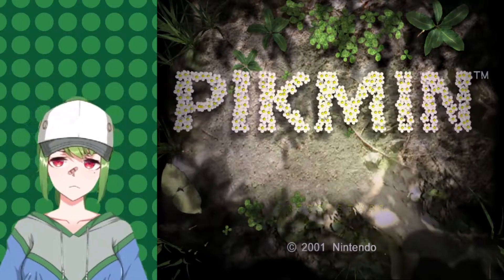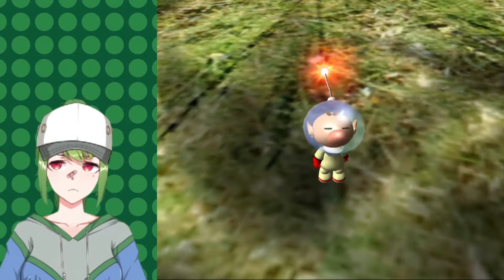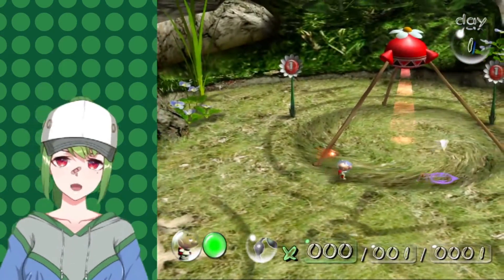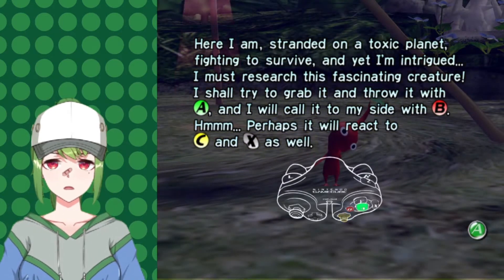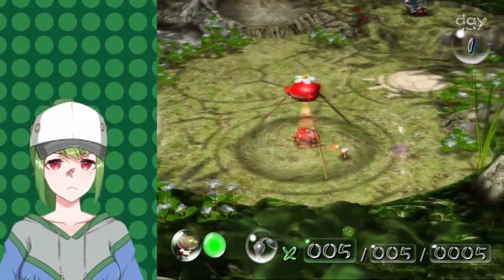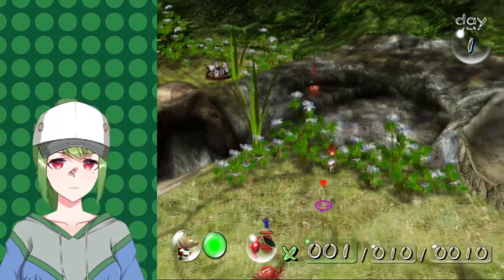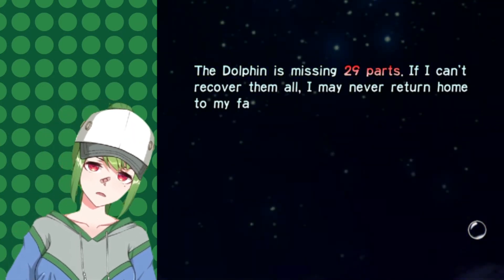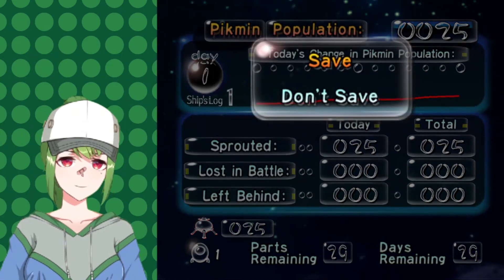Playing Pikmin! Day One with Flora Greene!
Time for pikmin.